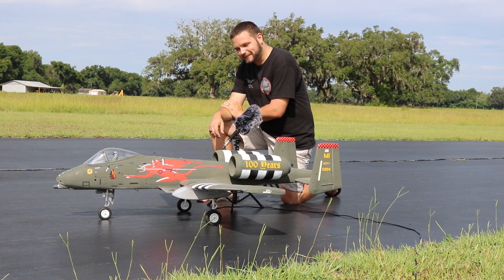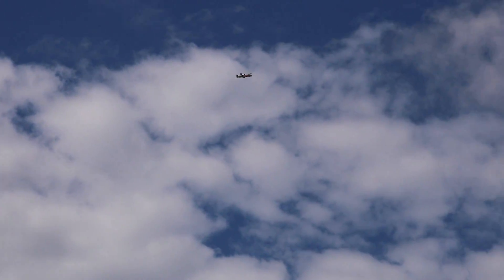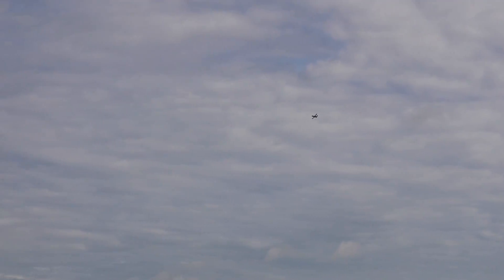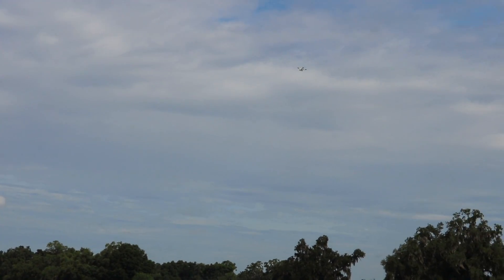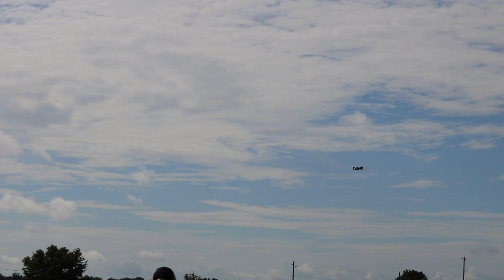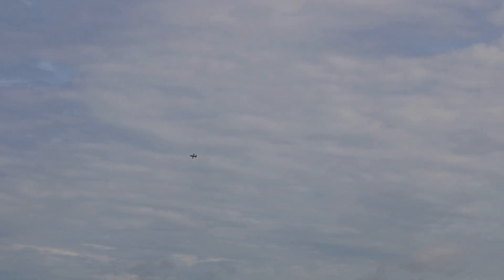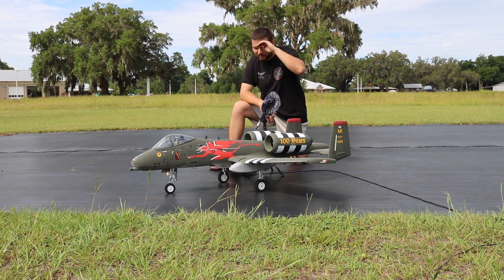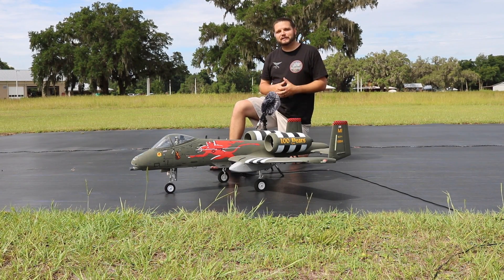Freewing A-10 Thunderbolt II Super Scale Twin 80mm EDF Jet Full Fight and Review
Today we are showing off our freshly repainted Twin 80mm Freewing A-10 Thunderbolt.  This thing flies like a dream guys.  Very smooth in the air and the paint job just makes this bird standout.
We flew this on two 6s 5000 batteries, and this baby has plenty of power.